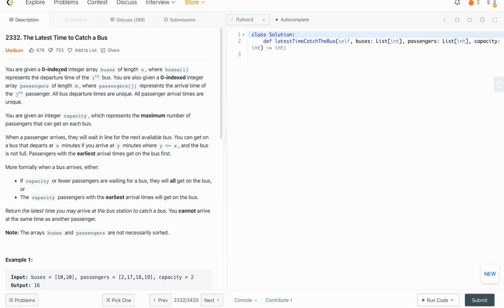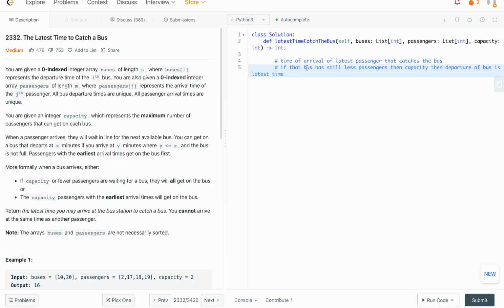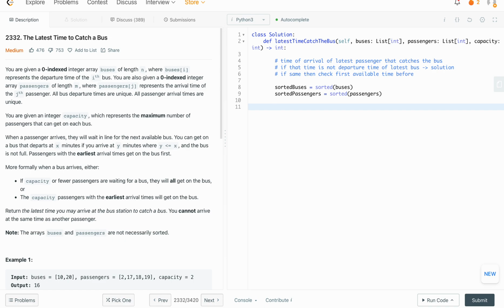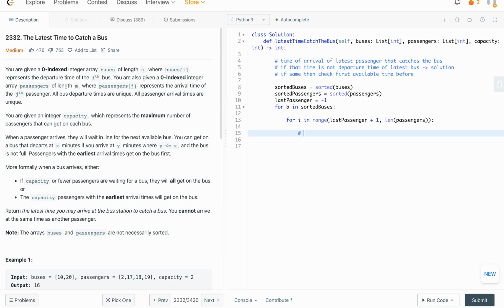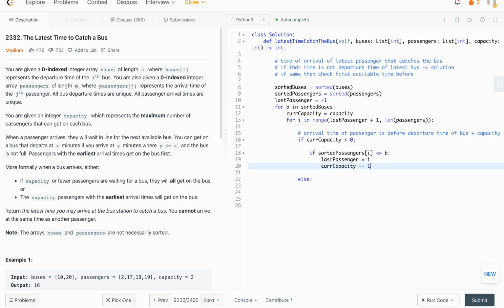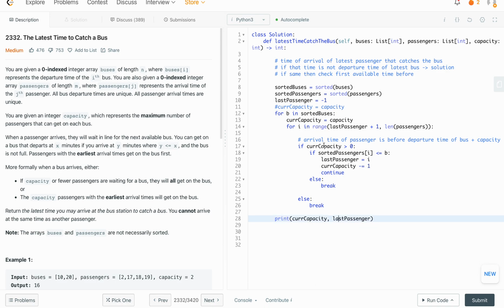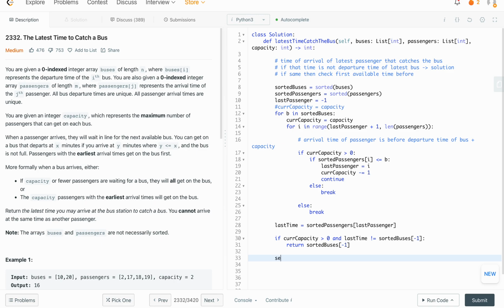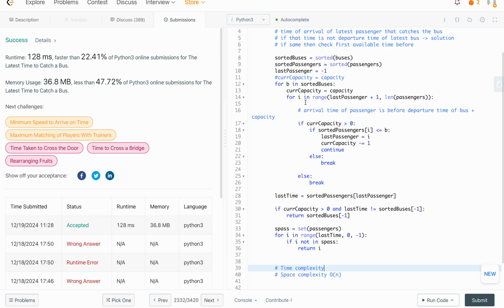Leetcode 2332 - The Latest Time to Catch a Bus - Python